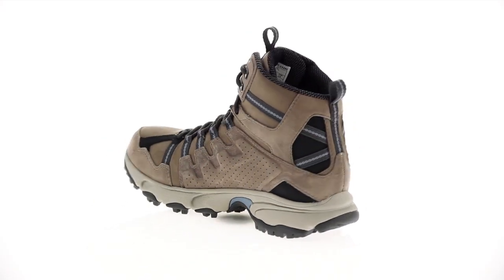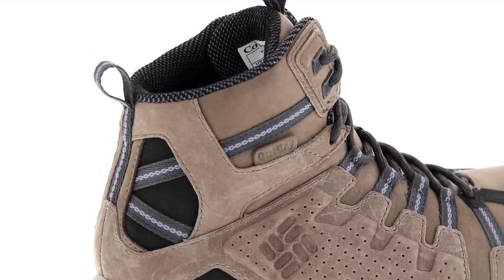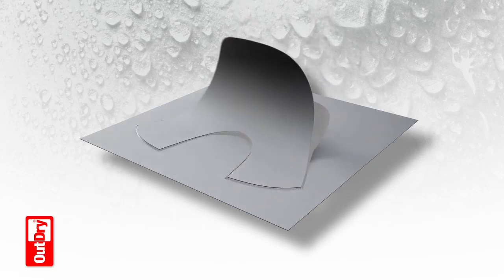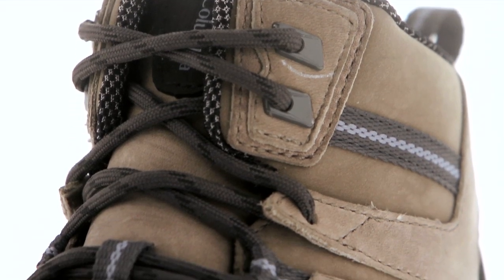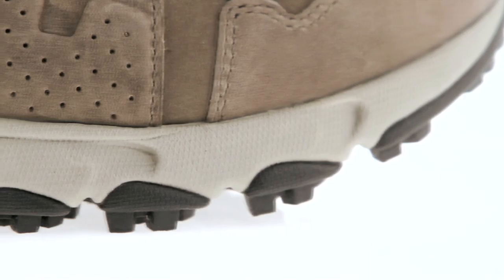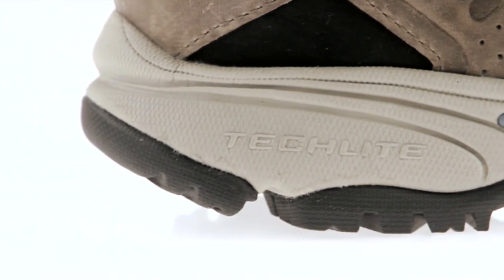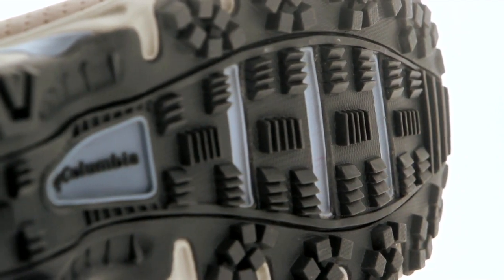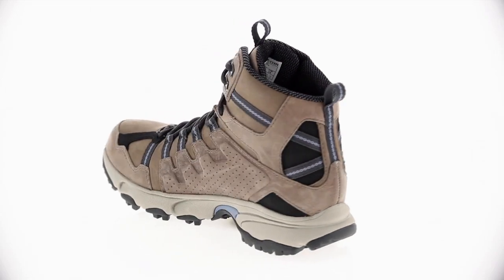Columbia Sportswear Talus Ridge Mid Leather Women's Hiking Boot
With the Columbia Women's Talus Ridge™ Mid Outdry® Hiking Boot versatility is the name of the game. It has the waterproof-breathable superpowers of an Outdry® membrane so you can hike, jog, scramble, or climb in all kinds of conditions. The Talus Ridge is robust enough for light backpacking, it has the look of a beefed-up trail running shoe, the abrasion-resistant leather upper locks feet down securely and features a mid-cut ankle for serious stability.

•Combination of leathers in the upper for great lockdown stability
•Waterproof OutDry protection
•Full-length Techlite under foot cushioning and support midsole
•Omni-Grip outsole for versatility
•Weight: size 7, 1/2 pair = 15.8 oz/447.9 g
•Imported
•BL3766